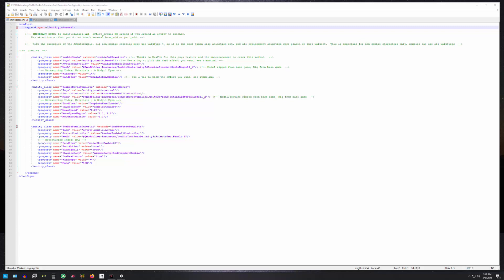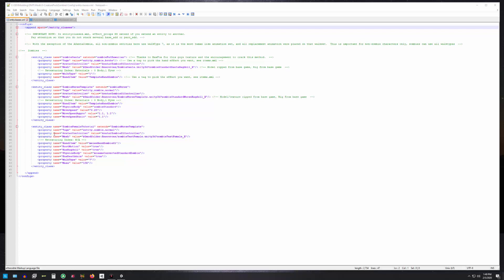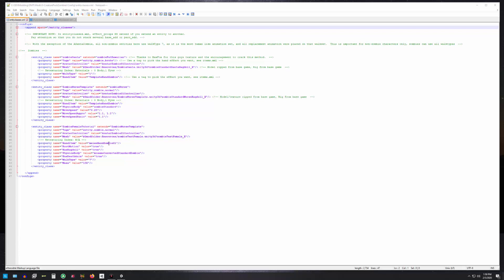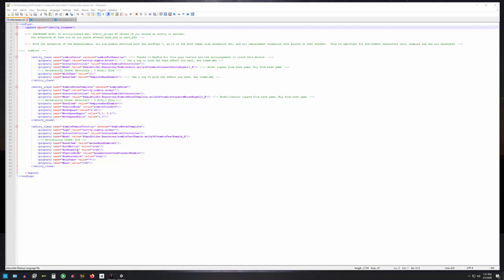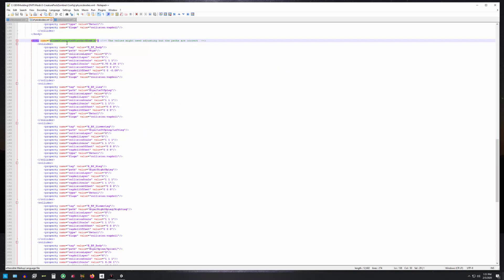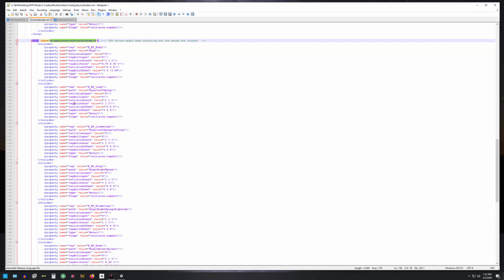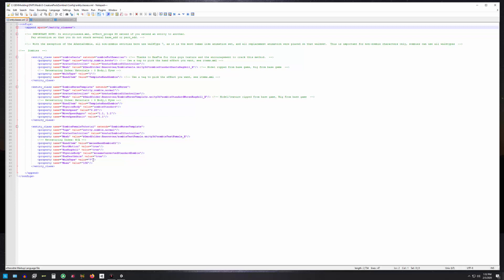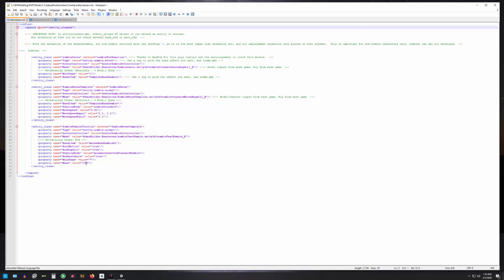Character Tutorial 03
A short followup video showing the required xml properties to complete the zombiefemale created in the last video.